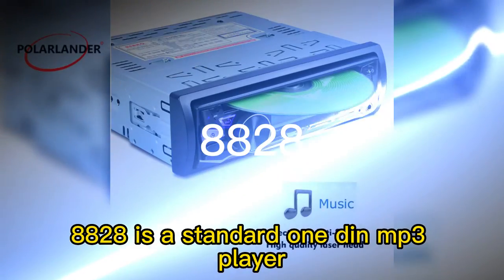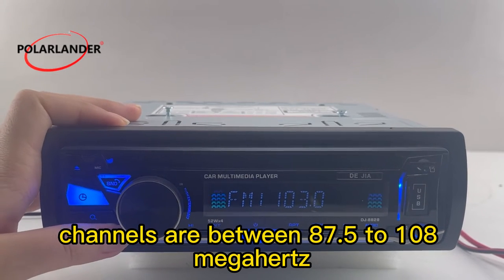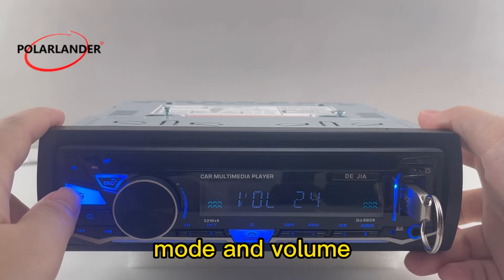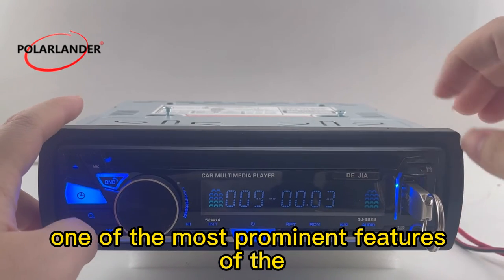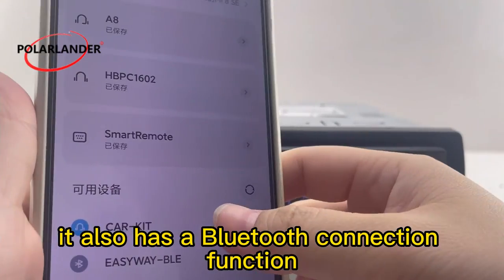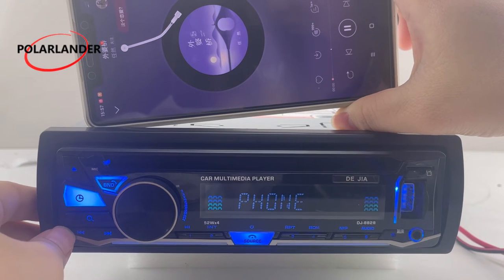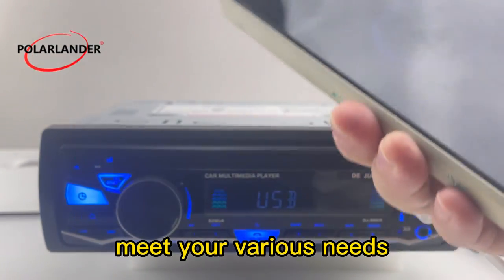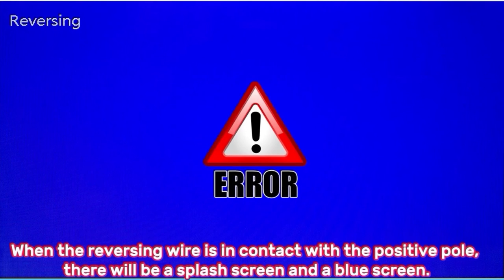Car Radio 1Din Output Interface USB/ SD Clock/ EQ Seismic FM / AM 32G LCD Bluetooth/DVD/CD/AM/AUX/TF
If you like it, please go into our aliexpress store to buy it.

8828 is a standard 1din mp3 player. Accessories include host, manual, disassembly key, power cord and remote control, etc. The installation size is shown on the right, you can confirm whether it is suitable for your car. Channels are between 87.5-108MHz. You can insert the U disk to play the music inside, and the left knob adjusts the music playback mode and volume. One of the most prominent features of the 8828 is DVD playback, which requires two screws to be removed before inserting the disc. It also has a Bluetooth connection function, which can be connected by searching for CAR-KIT on the mobile phone Bluetooth. You can listen to music on your phone. You can also make bluetooth calls. Convenient and fast. The usb port can also charge the phone. Meet your various needs.

1. The appearance of the whole machine is simple and clear.
2. Super seismic function
(1) Mechanical shock resistance.
(2) Electronic seismic
3. DVD Servo system has strong error correction ability, MPEG-2 decoded image is clear.
4. Compatible with DVD, VCD, SVCD, CD, MP4, MP3, CD-R / RW, DVD-R / RW and other discs.
5. FM AM tuning manual or automatic search and storage, FM 1-3 three band storage of 18 radio stations, 12 AM radio stations storage).
6. Support front and rear USB functions.
7. Support SD / MMC card function.
8. Large screen LCD function, time display, clear and gorgeous, dynamic.
9. Multi group output, control port:
(1) High power 4-channel audio output interface: 45W x 4 channels, driving horn.
(2) A set of main audio output interface: external power amplifier or monitoring equipment.
(3) A set of main audio input interface: external signal source.
(4) Two sets of video output interfaces: external monitor or TV, external power amplifier control port, antenna control port, rear view, control port (additional monitor and camera are required).
10. The video format is PAL / NTSC.
11. DVD supports multiple languages and subtitles, including RPT, RDM, stop memory, multi-level slow play, fast forward, fast backward and other functions.
12. Multi function infrared remote control, full indication interface setting.
13. Electronic music EQ, switchable: classical music (class), pop music (POP), rock music (rock) and other sound field modes.
14. Support the front and rear mark function
15. Weight: 1710g
16. Length and width: 188 * 58mm